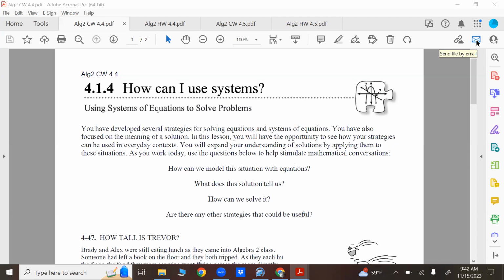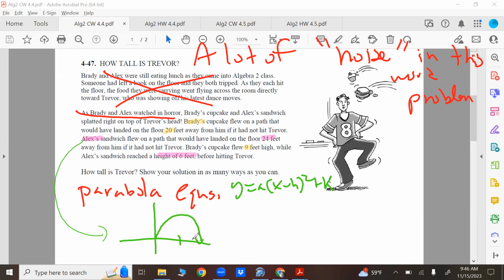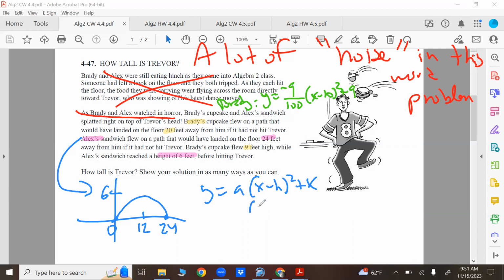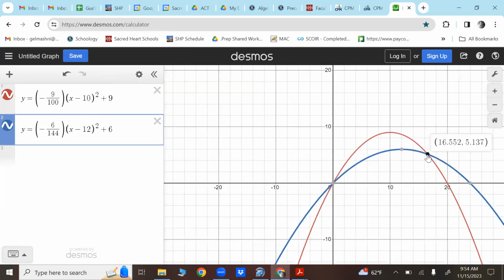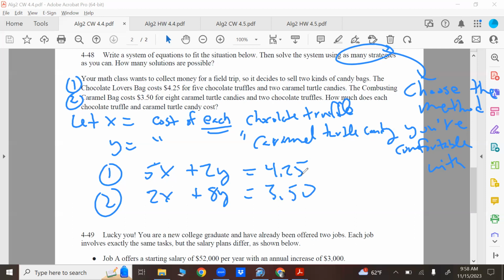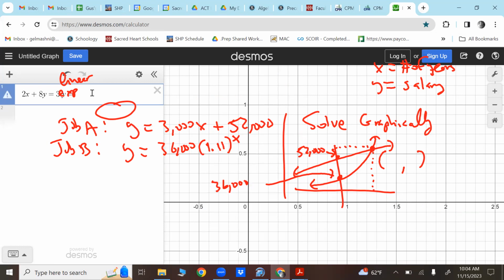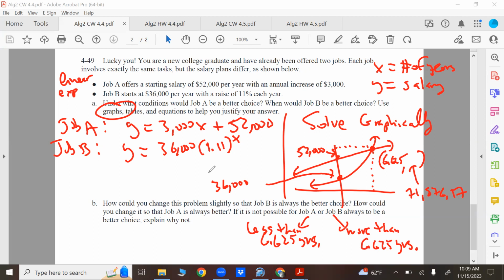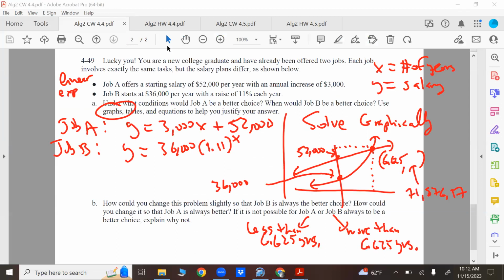Algebra 2 Section 4 4 Fall 2023